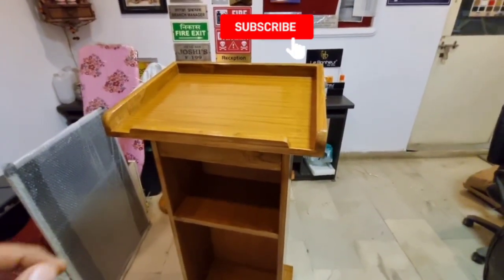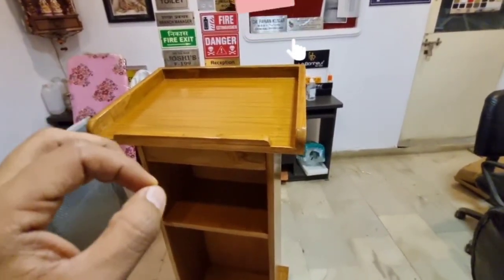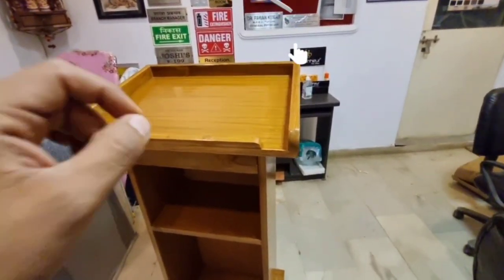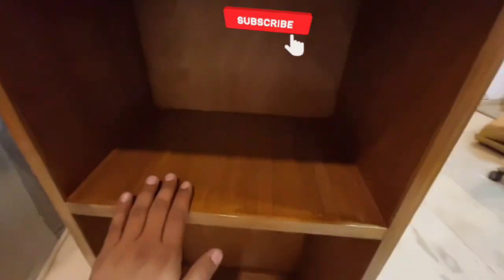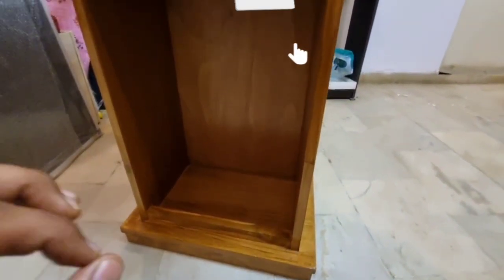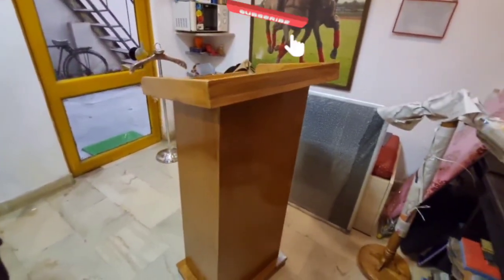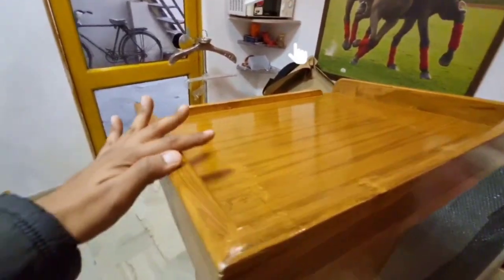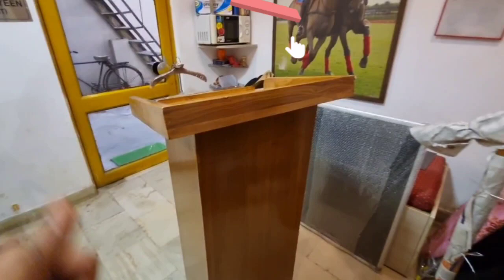TEAK WOODEN PODIUM